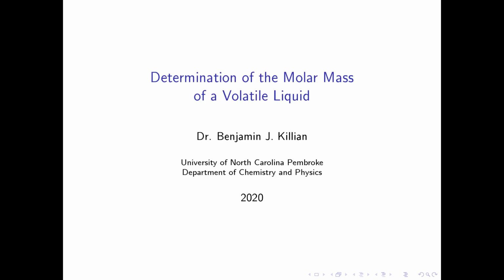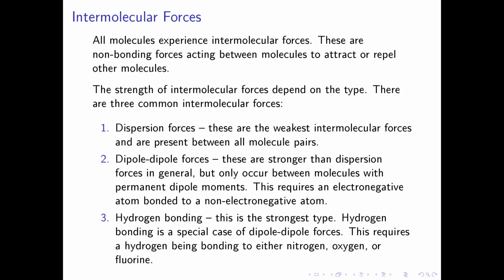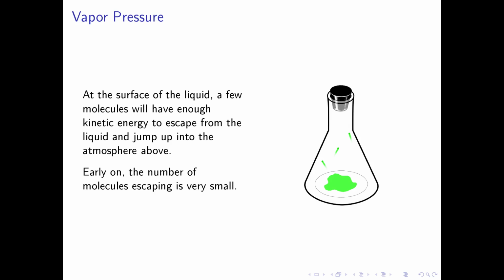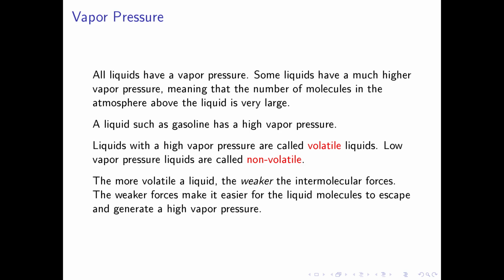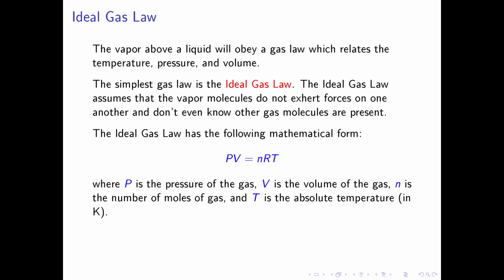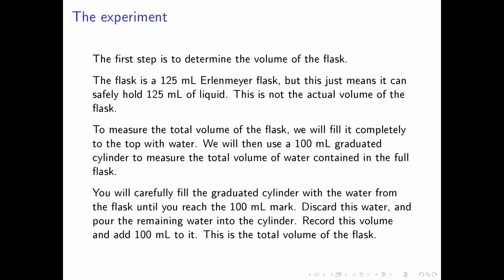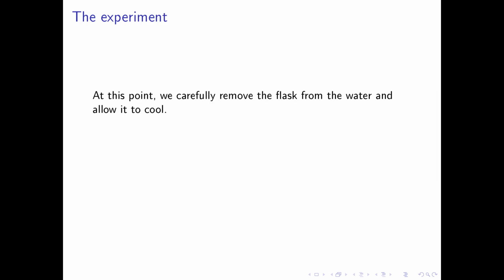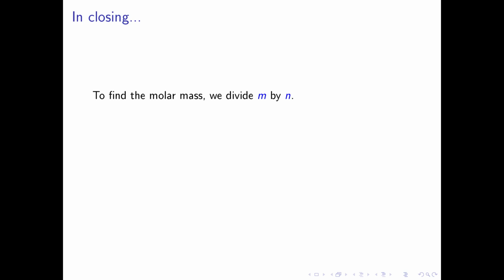Molar Mass of a Volatile Liquid: Introduction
Background material and methodologies for the experiment Molar Mass of a Volatile Liquid.